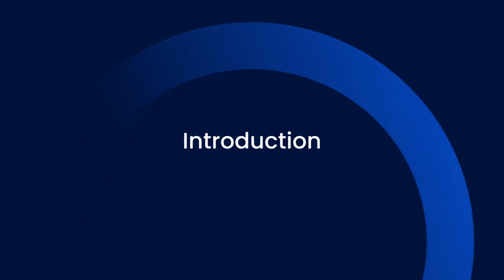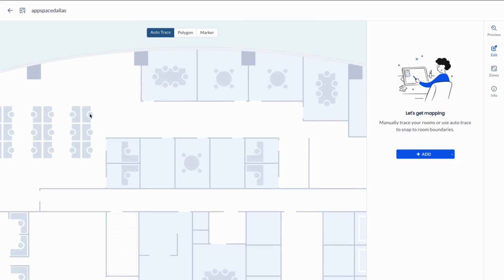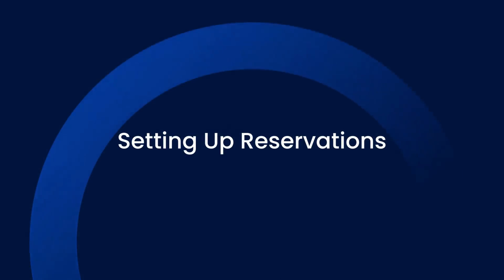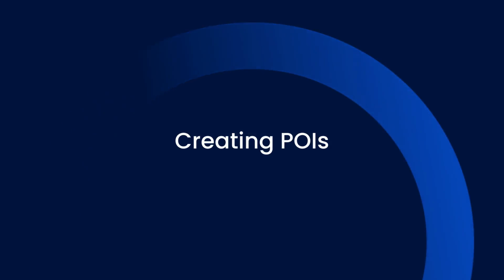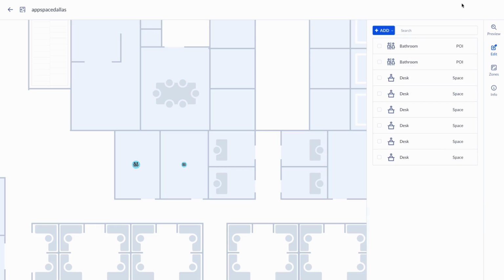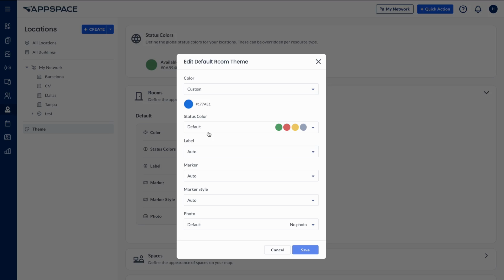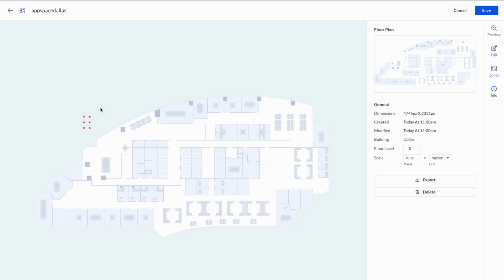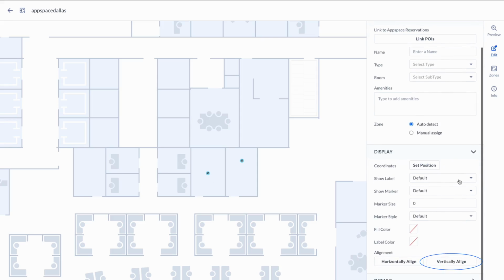Space Reservation: Setting Up Your Space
Replicate an exact map of your office and its resources to have at your fingertips. In this video, Space Reservation administrators will walk through the basics of how to use Appspace’s Space Reservation module to:
- Upload floor plans
- Map out resources and points of interest
- Match brand themes and colors
- Update floor plans and resources

Watch this short video for a step-by-step guide on getting started in the Space Reservation module.

00:00 Introduction
00:17 Uploading Floor Plans
00:35 Mapping Out Resources
2:21 Setting Up Reservations
2:48 Creating POIs
3:37 Customizing Themes
4:38 Updating Floor Plans